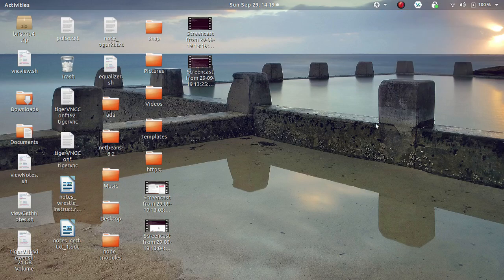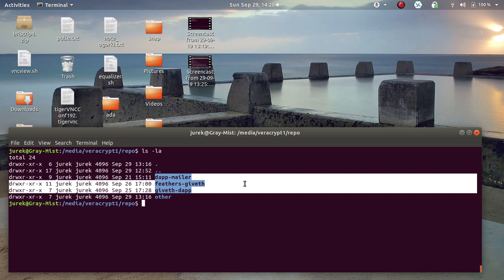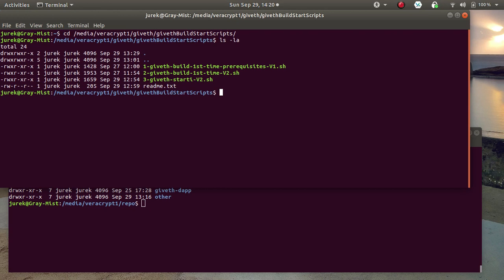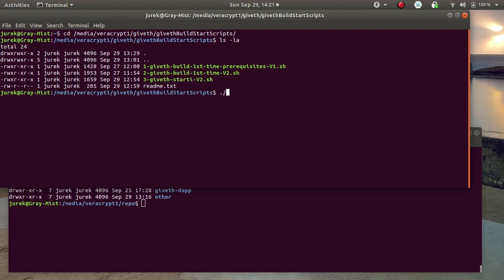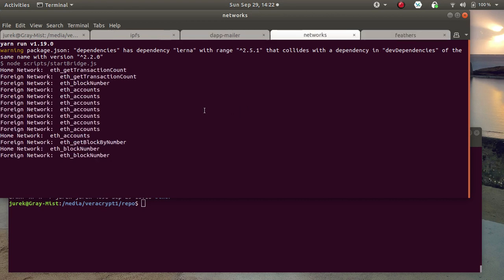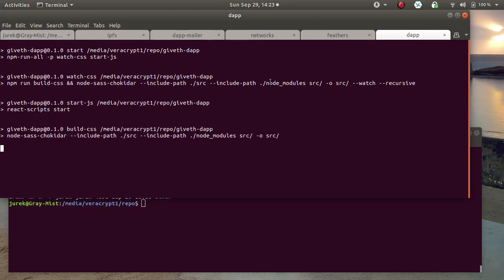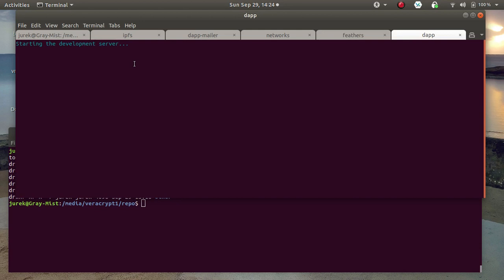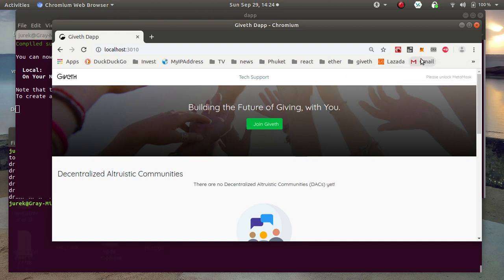givethBuildStartScripts Ubuntu 18 04 2019 09 29